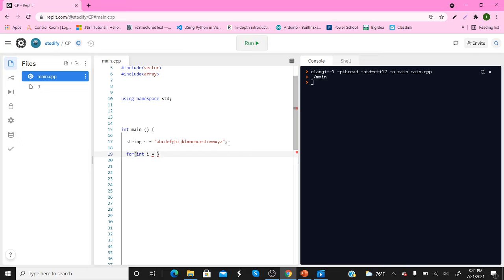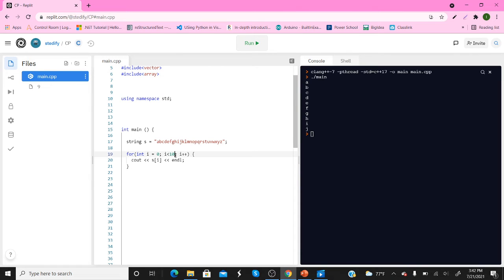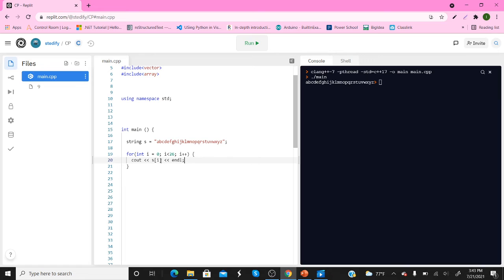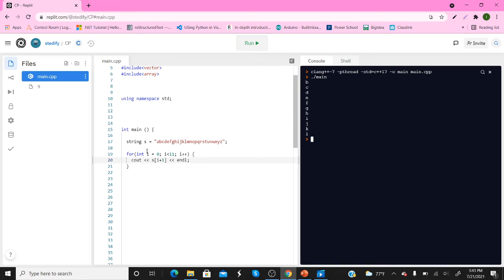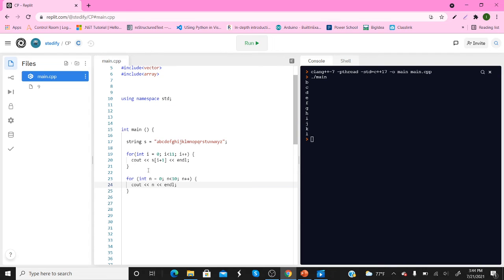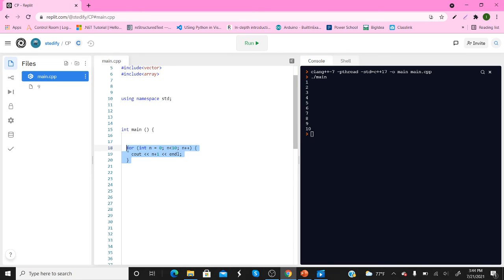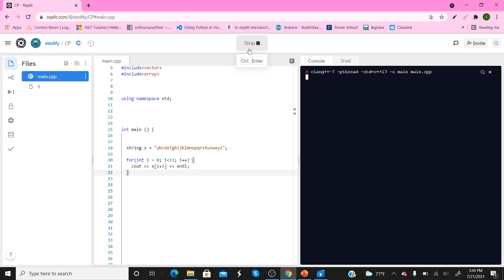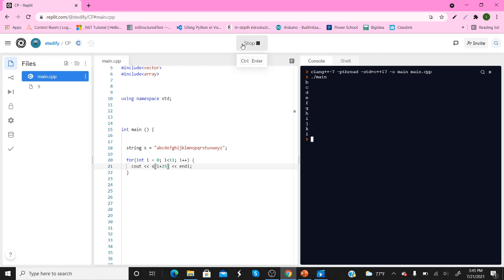More string manipulation in C++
This Computer Science video explains how to loop through a string's characters in C++.